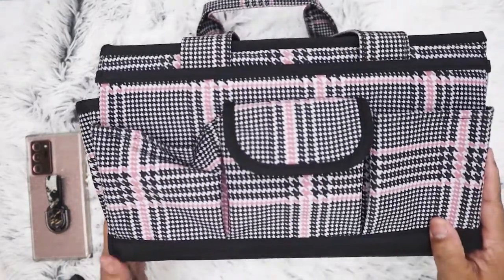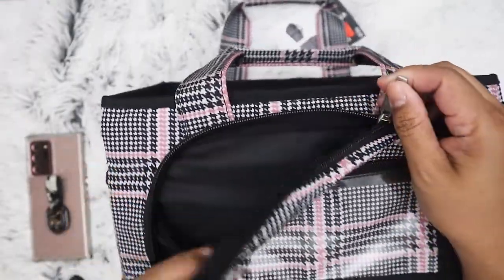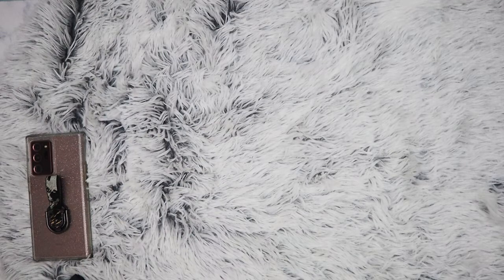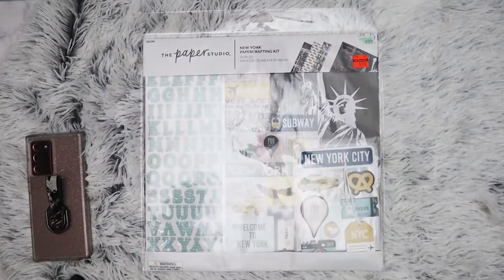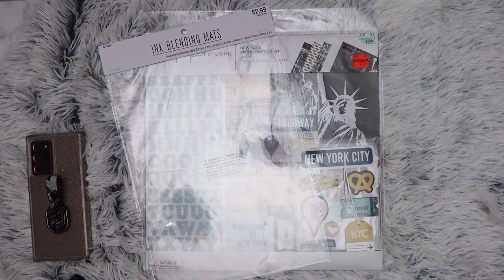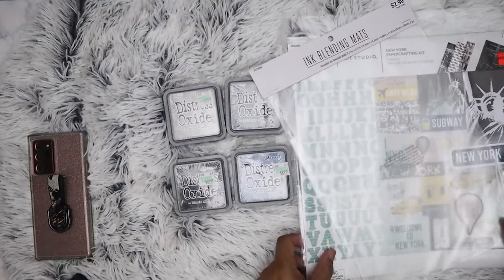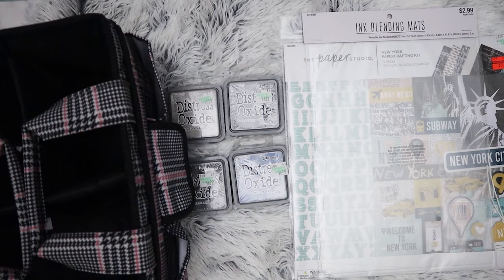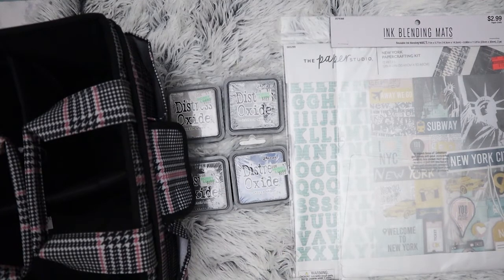Hobby Lobby Clearance haul! June 2021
Main Instagram:  nikita2471
Instagram hauls acct:  nikita.hauls